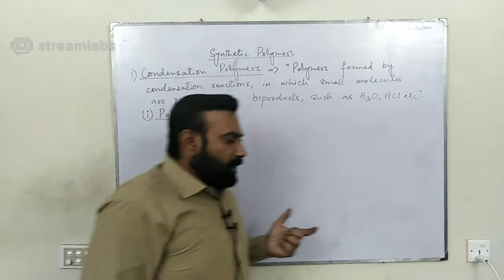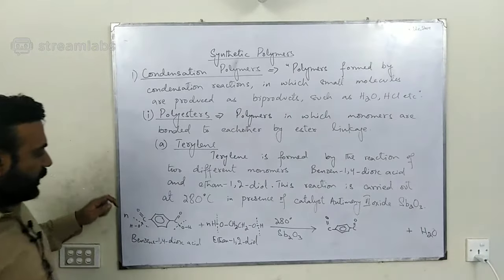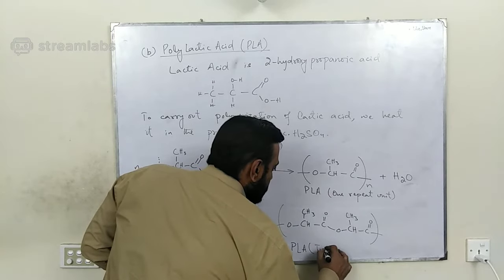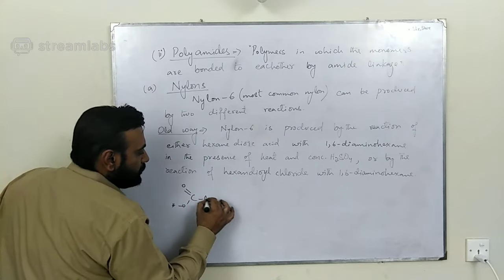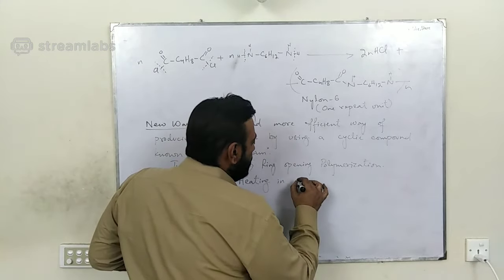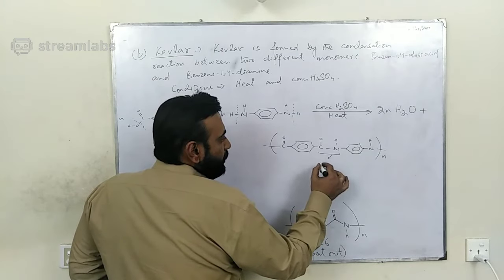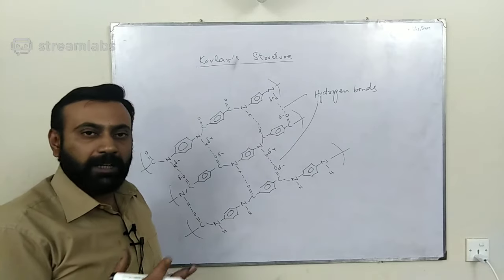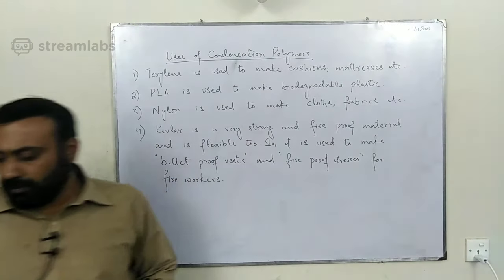Synthetic Polymers (A2 level Chemistry)